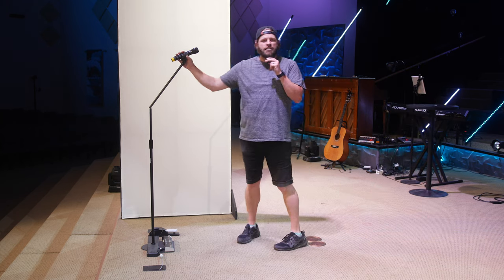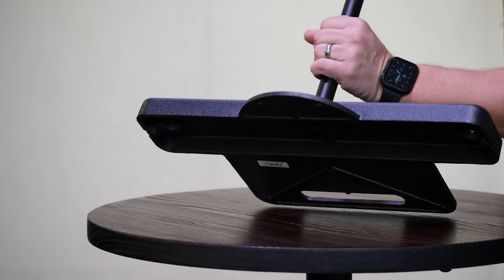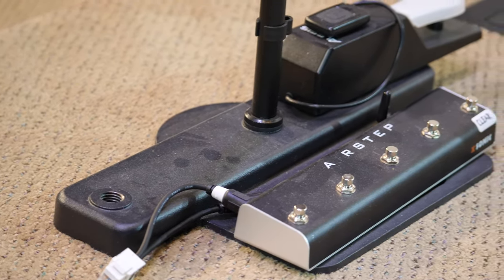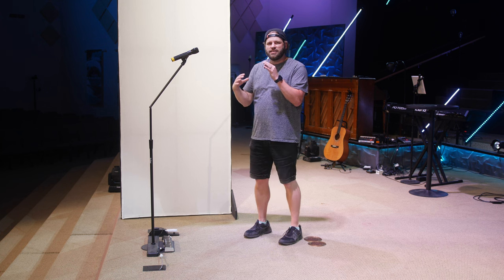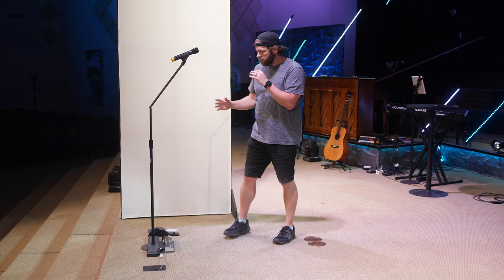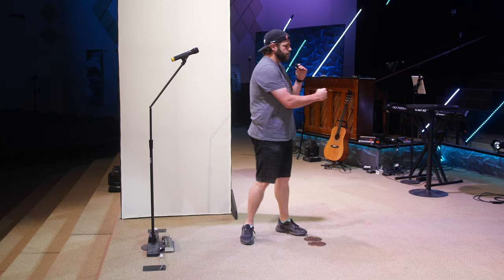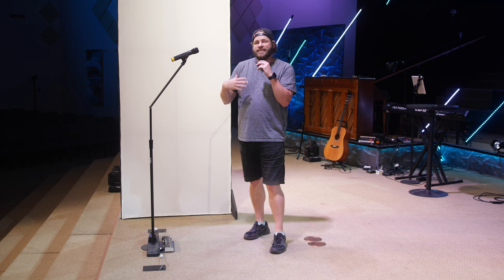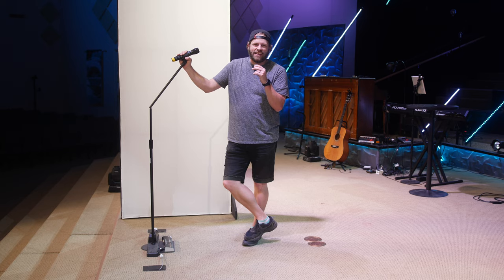Is this the BEST microphone stand for worship leaders?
On Stage GPA1003

PRIVACY POLICY and FULL DISCLOSURE:
°Ryland Russell is a participant in the Amazon Services LLC Associates Program, B&H Photo & Sweetwater.